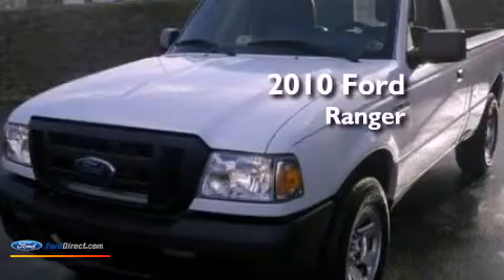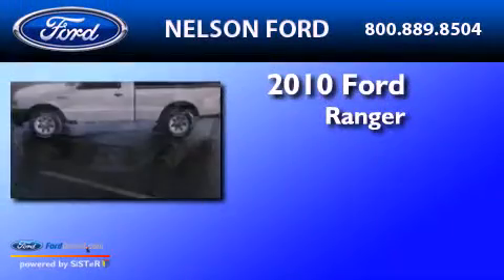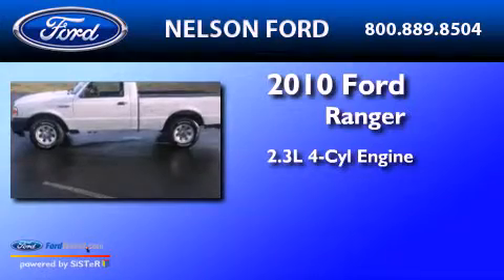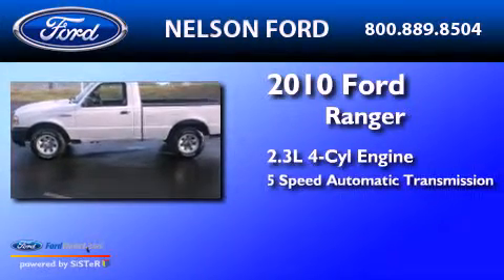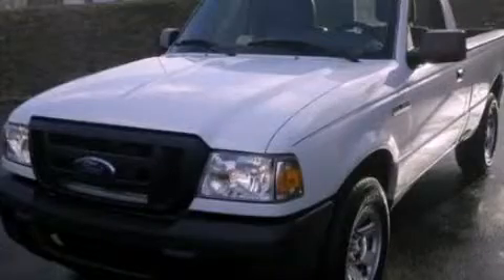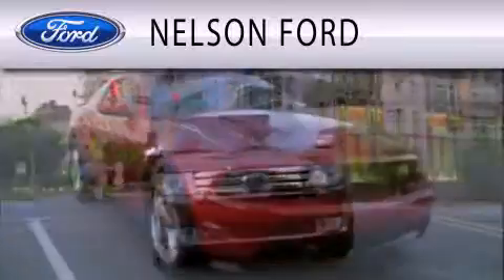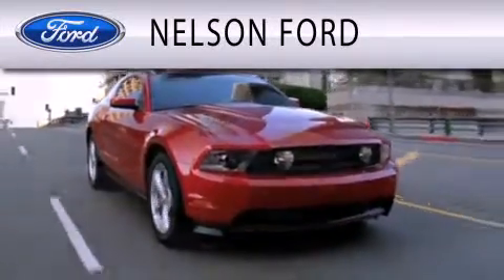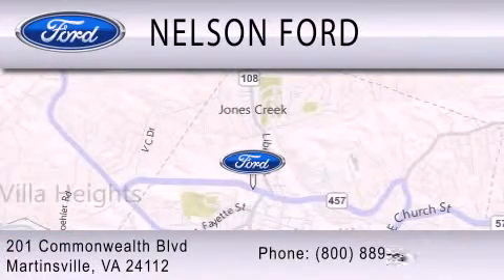2010 Ford Ranger Martinsville VA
Year : 2010
 Make : Ford
 Model : Ranger
 Engine : 2.3L I4 16V MPFI DOHC
 Trans . : 5-SPEED AUTOMATIC
 Exterior : OXFORD WHITE
 Miles : 47,447